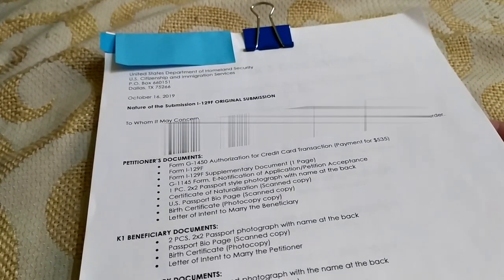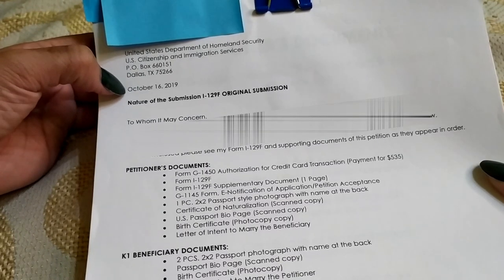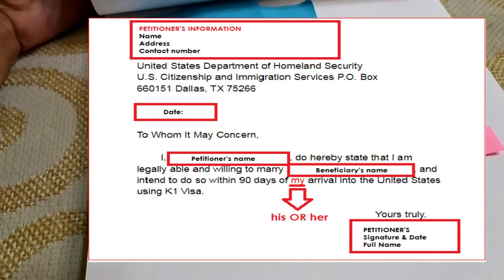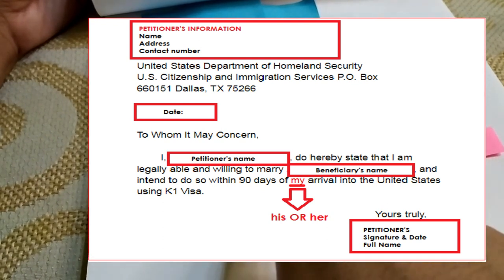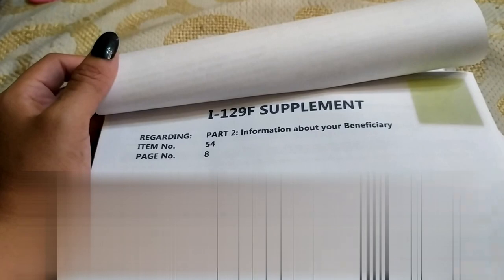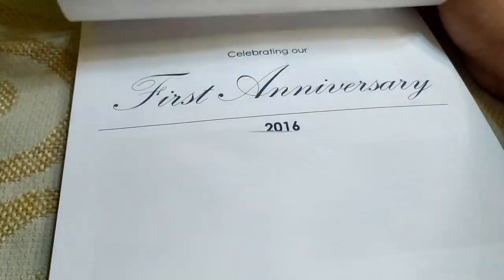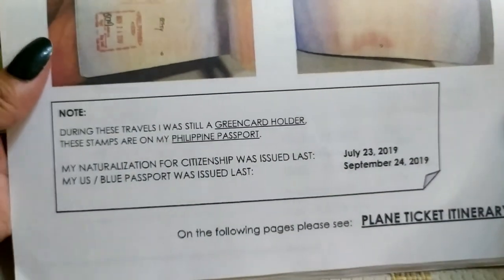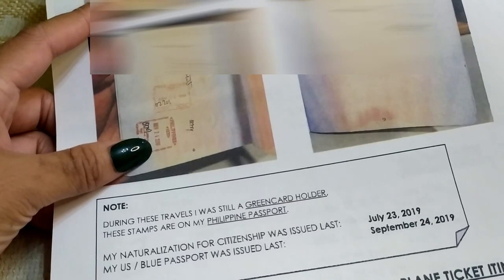K1 & K2 Visa APPROVED 2020: How to Assemble the packet | Kim Thoughtss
Please visit this link for more information about K1 & K2 Visa Application.

Xoxo,
Kim Thoughtss